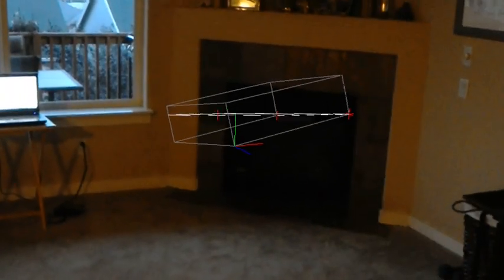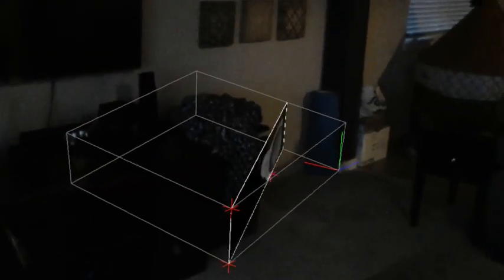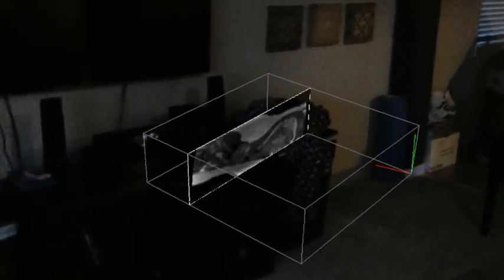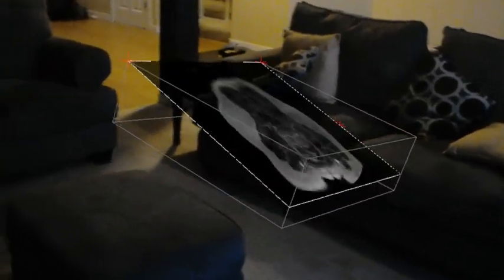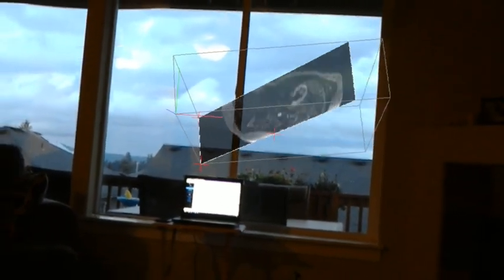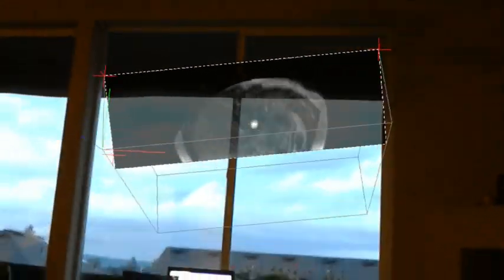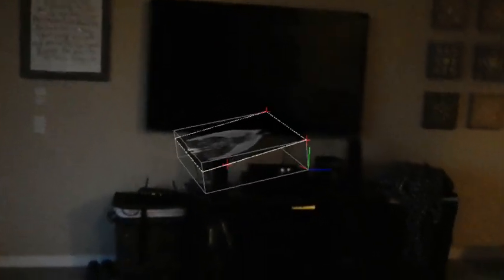Demonstration: 3D Medical Imaging on the HoloLens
Thanks to some great people at the Dotter Institute, OHSU's Interventional Radiology Department, I've had the opportunity to play with a HoloLens! Our goal is to get medical images into the HoloLens to explore the medical applications of the device. This is the second benchmark, which is to demonstrate on-the-fly multiplanar reformats of a 3D dataset.